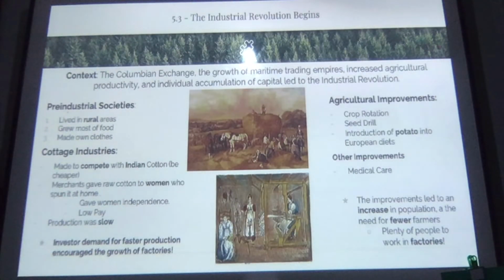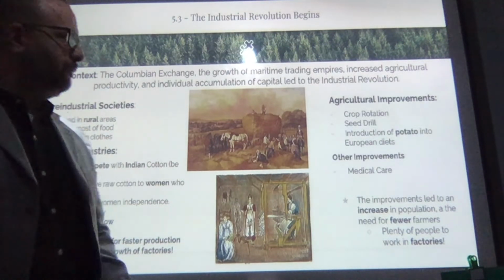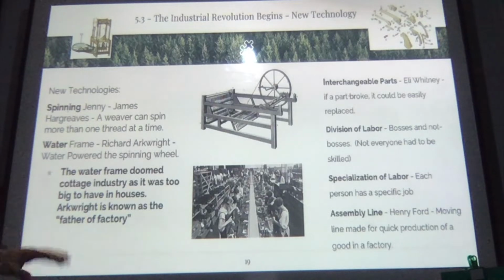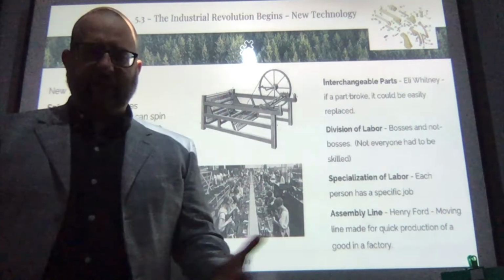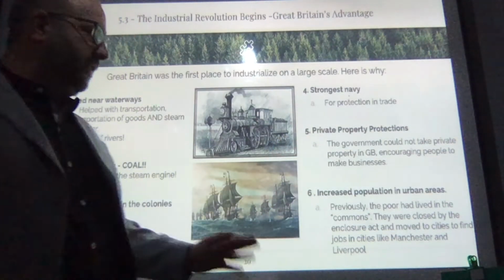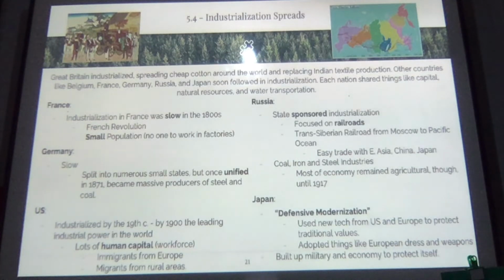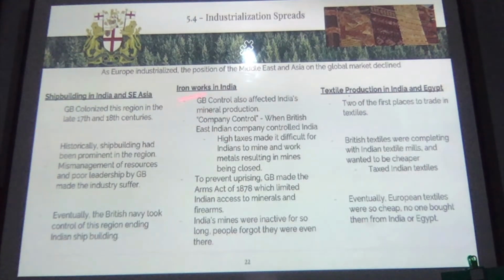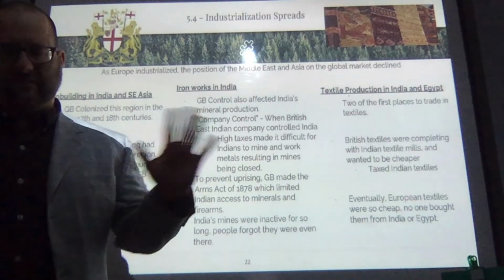WHAP March 19th - Unit 5.3 & 5.4 - The Industrial Revolution